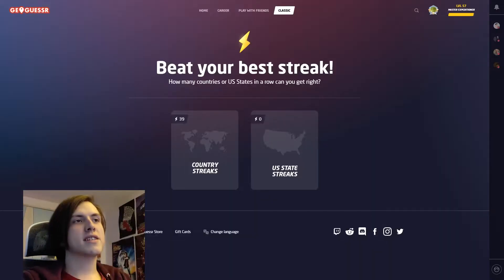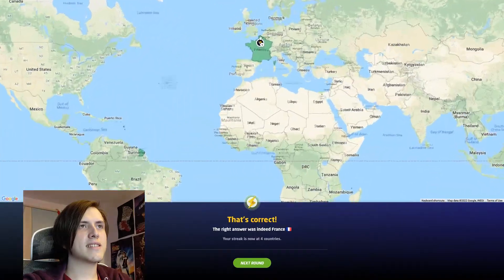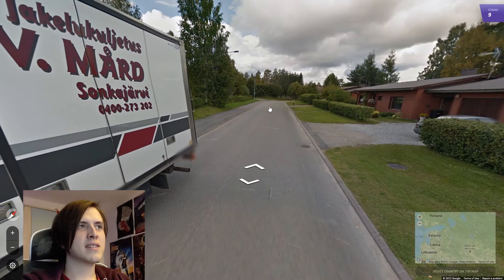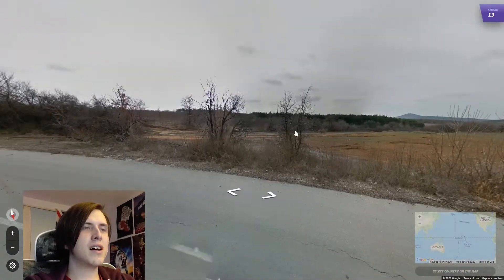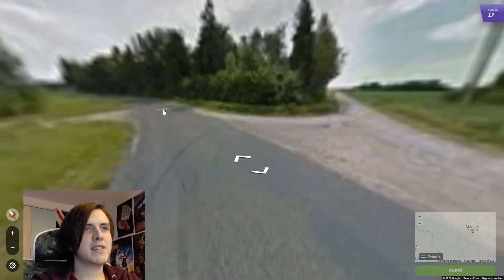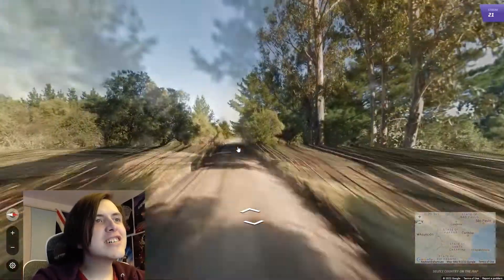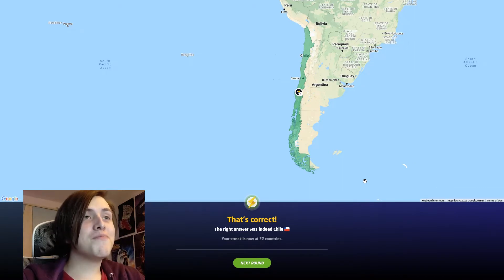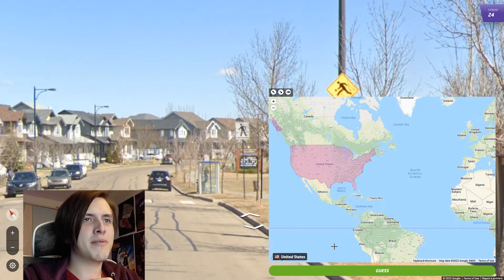GeoGuessr but if I guess the country wrong the video ends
Thumbnail is random to avoid spoilers ;)
My first time making a GeoGuessr video! I'm aware this has been done before; I've got some more original ideas to hopefully do down the line as well.

The uncut recording for this was almost 30 minutes.